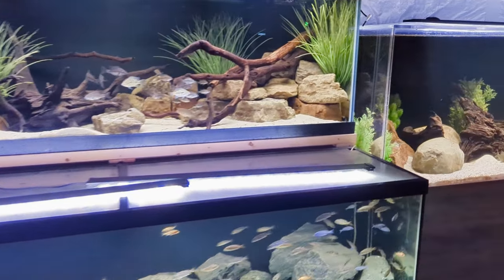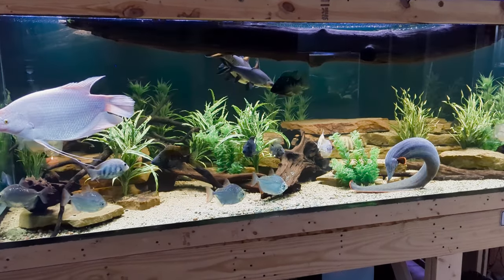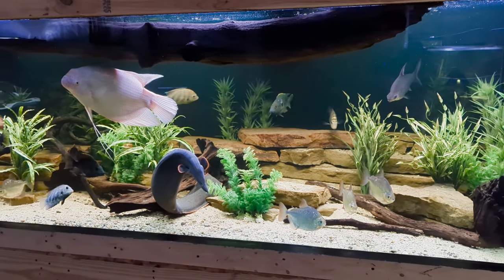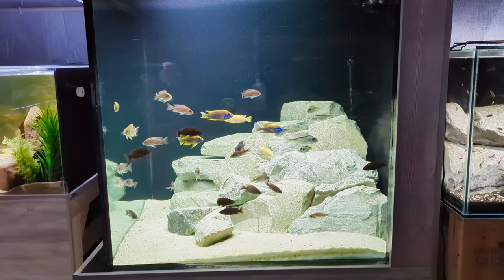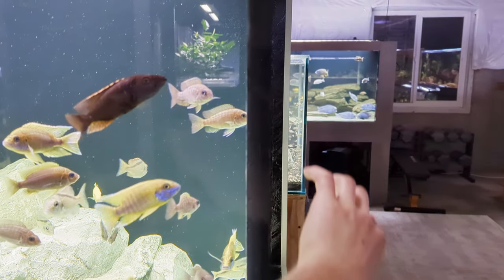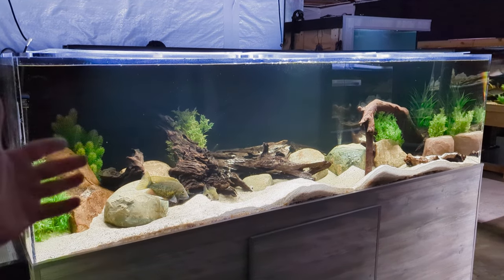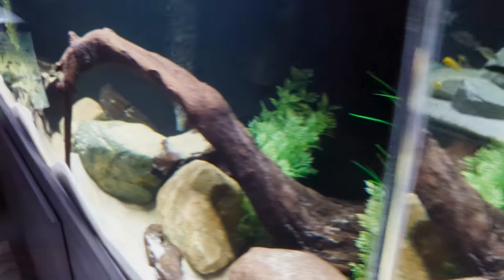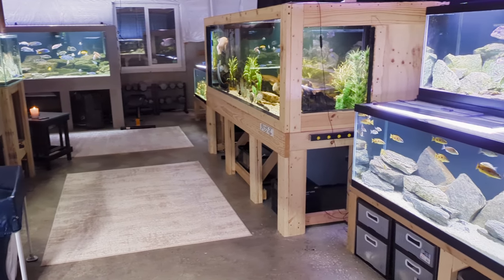My Biggest Regrets in the Fish Room and How You Can Avoid the Same Mistakes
Our fish room has taken a long time to get to where it's at today, and it hasn't always been smooth sailing. Let's talk about three of my biggest regrets in the fish room and how you can avoid making similar mistakes.